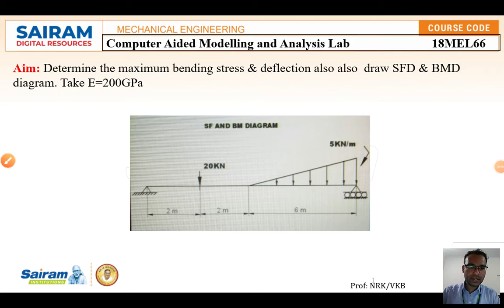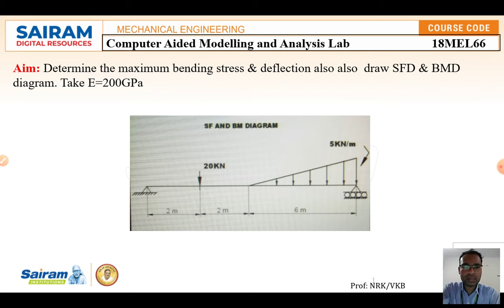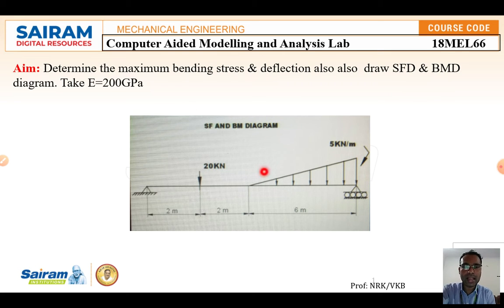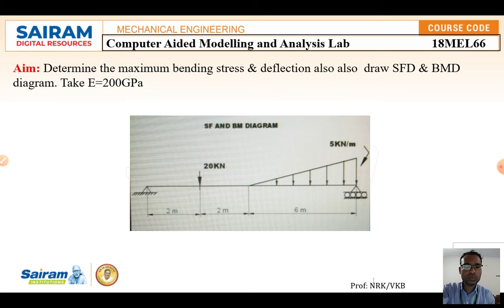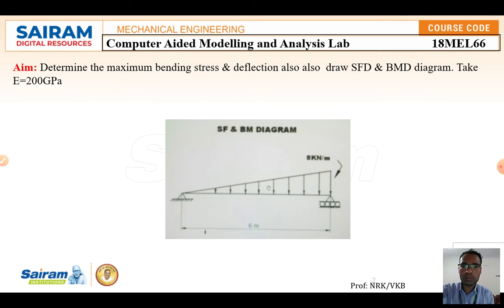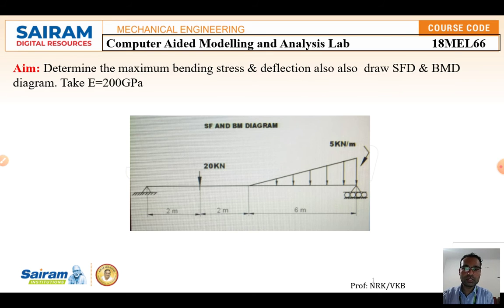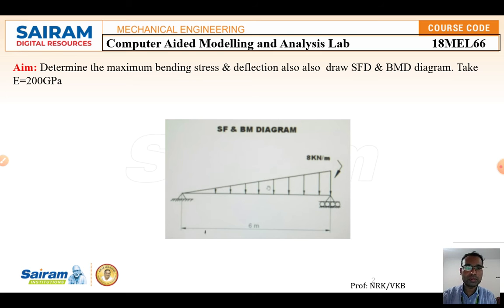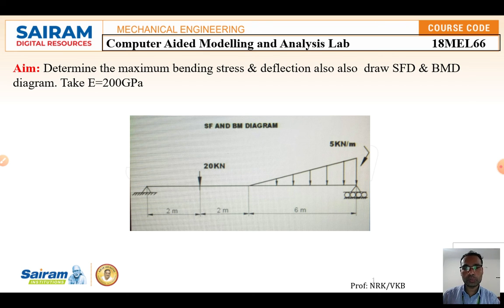Lecture Video 6_18MEL66_Simply supported beam with UVL_Vinod biradar